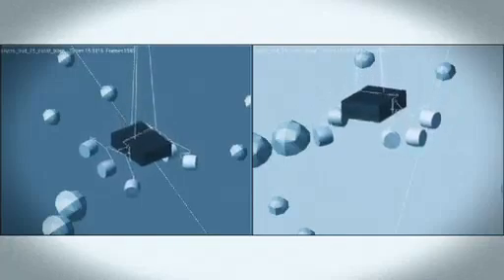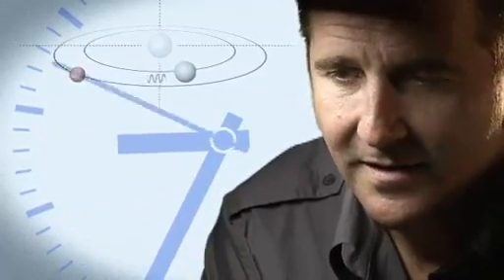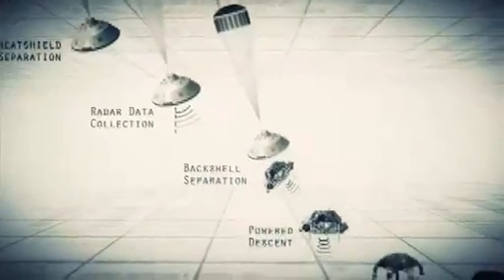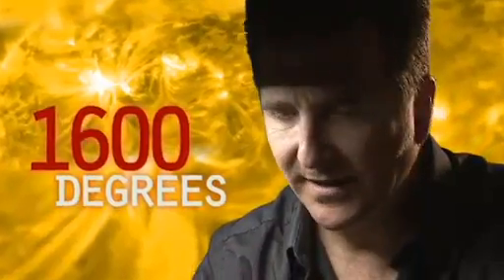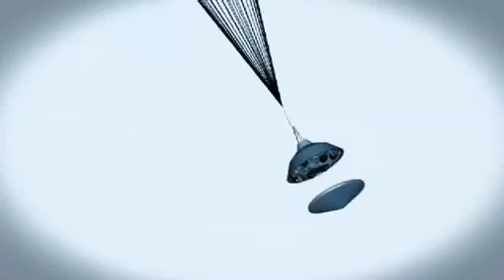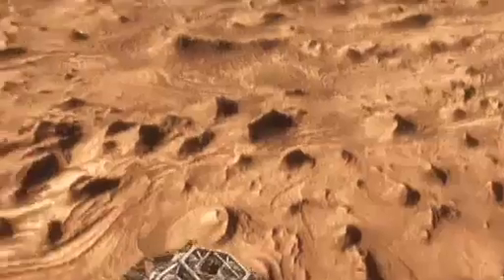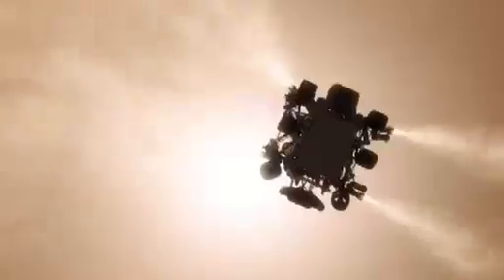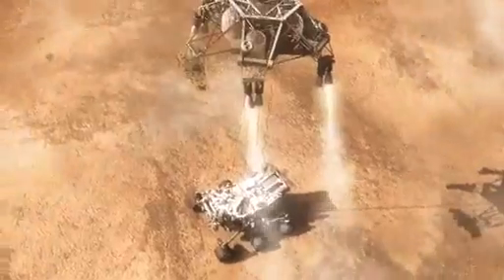Landing of Mars rover, Curiosity, explained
Jet Propulsion Laboratoty (JPL)

Source: Yahoo,  Fri, Aug 3, 2012